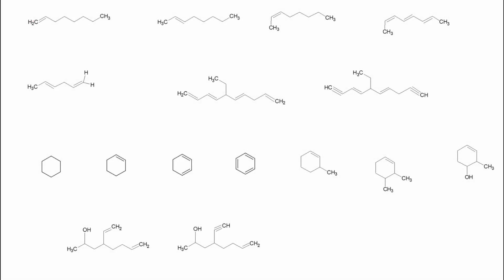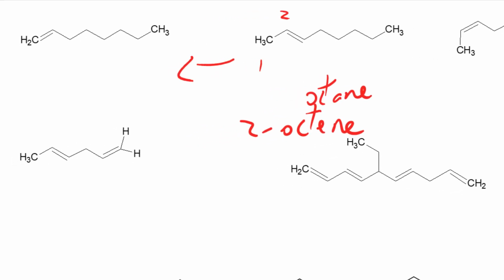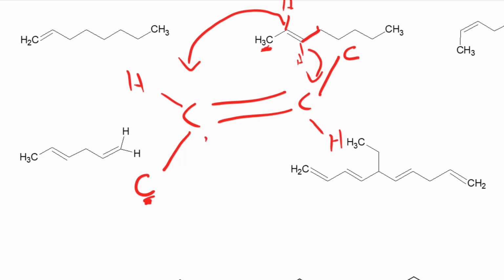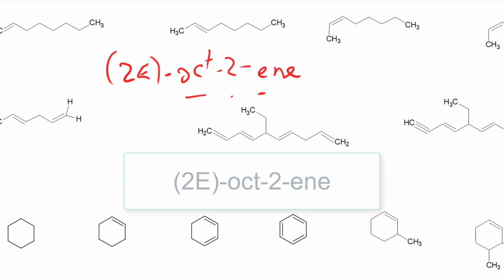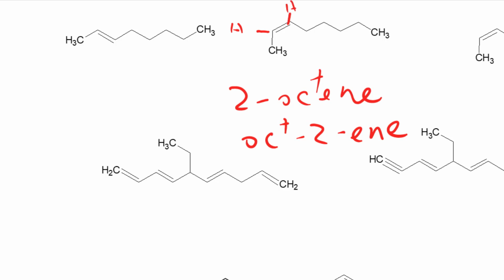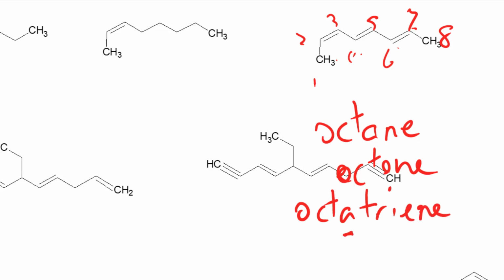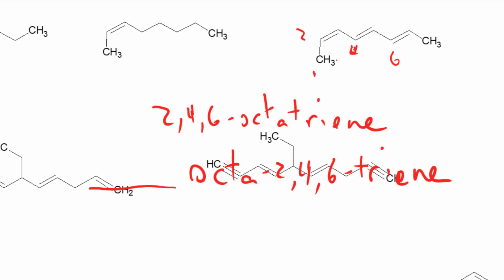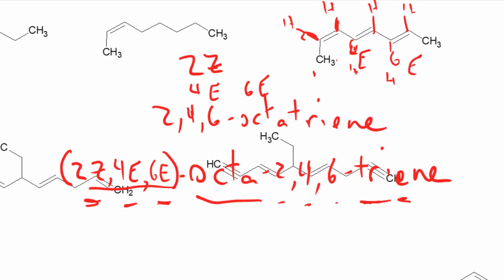Naming alkenes | Alkene examples | Part 1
This video shows more examples of alkene naming. It is part 1 of a series of videos of increasing difficulty of alkene naming. It shows examples of functional group priority, including the double and triple bond as part of the chain naming.